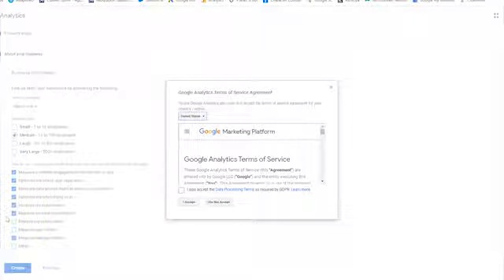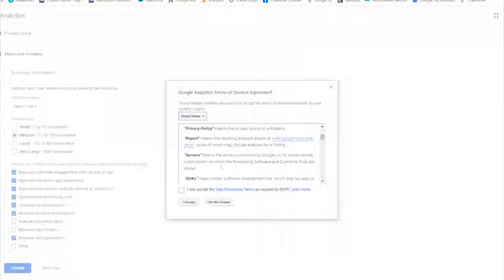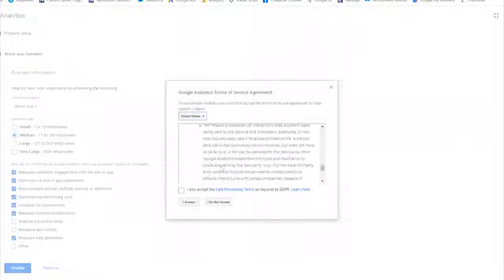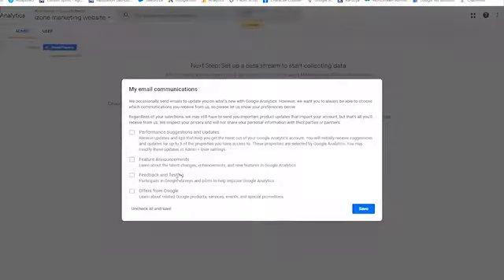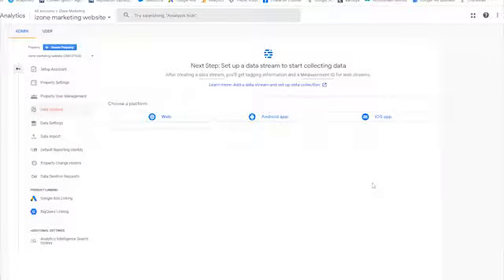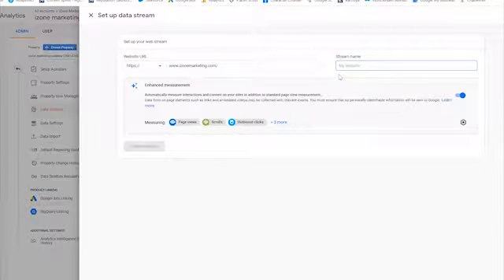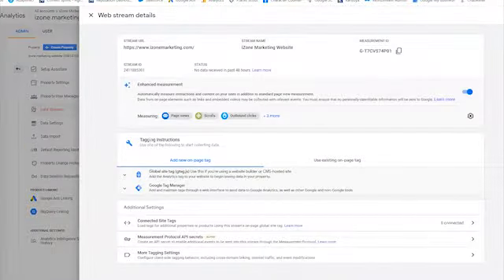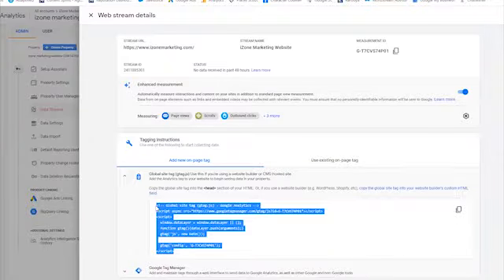How to set up a Google Analytics 4 Account!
We take you step by step on how to set up a google analytics 4 account.

When completed, copy and paste the javascript GA4 provides, and insert into every header of your website.